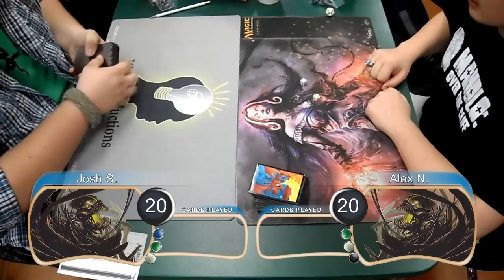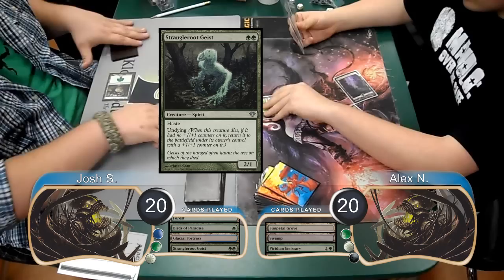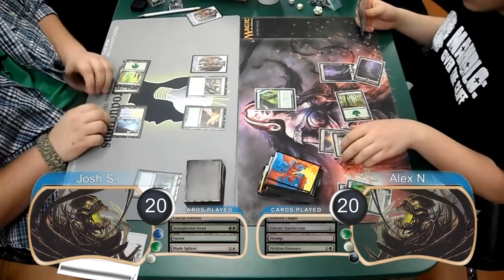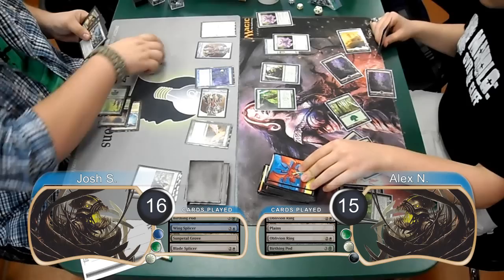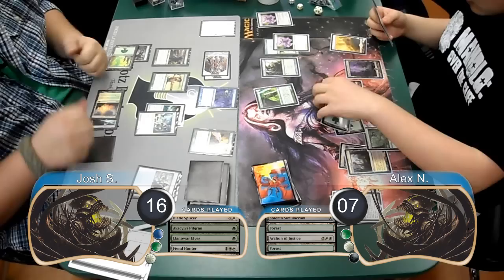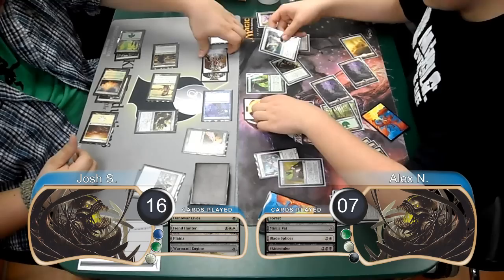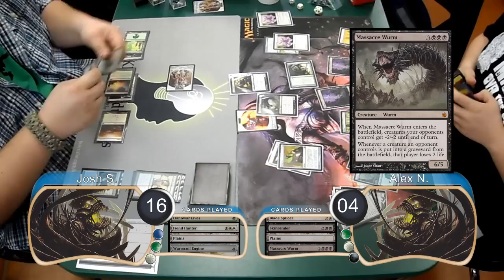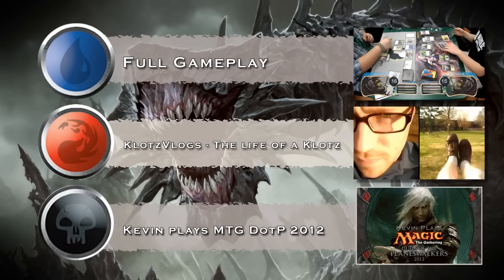"Magic the Gathering" Highlights Bant-Pod Vs Junk-Pod G1 (03-23-2012)(noMusic)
This is the highlights of game one between Josh playing Bant-Pod and Alex playing Junk-Pod.  There is no background music.

KlotzProductions Blog!!!

Deck List
Junk-Pod

5 Forest
5 Plains
5 Swamp
3 Woodland Cemetary
3 Isolated Chapel
3 Sunpetal Grove

4 Birthing Pod
2 Mimic Vat

1 Go for the throat
1 Doom blade

3 Unburial Rites

3 Oblivion Ring

4 Viridian Emissary
1 Blade Splicer
1 Glissa, the Traitor
2 Solemn Simulacrum
1 Skinrender
1 Hero of Bladehold
1 Molten-tail Masticore
3 Acidic Slime
1 Archon of Justice
1 Sun Titan
1 Grave Titan
1 Wurmcoil Engine
1 Mikaues, the Unhallowed
1 Massacre Wurm
1 Elesh Norn, Grand Cenobite
1 Sheoldred, Whispering One

© Wizards of the Coast LLC.  Images used with permission.  Illus. John Avon, Michael Komarck, Jason Chan, Jana Schirmer & Johannes Voss, Marcelo Vignali, Daarken, Greg Staples, Wayne Reynolds, Franz Vohwinkel, Cliff Childs, Kev Walker, Matt Cavotta, David Rapoza, Dan Scott, Ryan Pancoast, Matt Stewart, Raymond Swanland.  Not an official Wizards of the Coast LLC production.